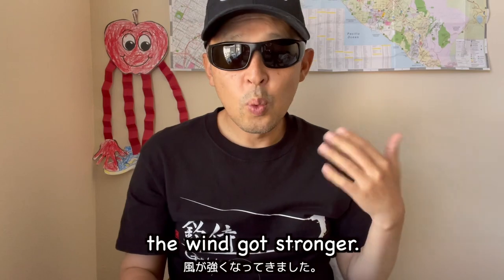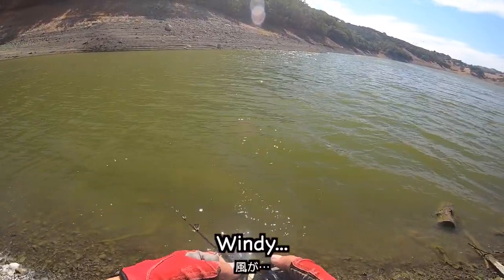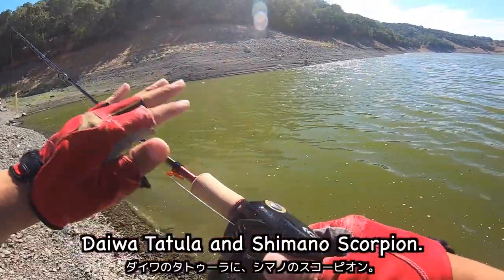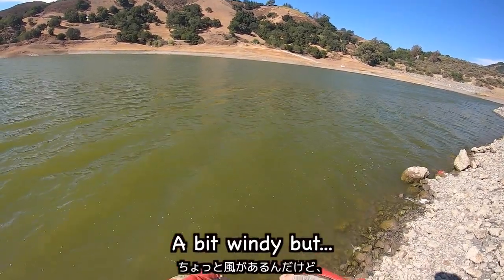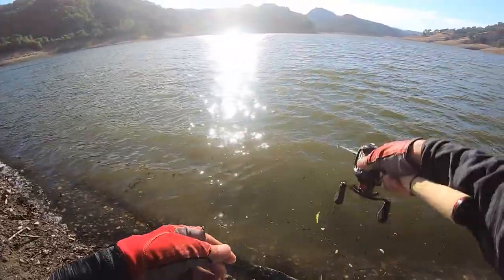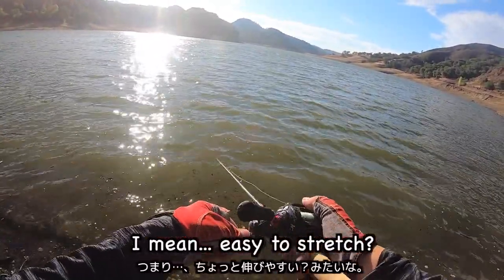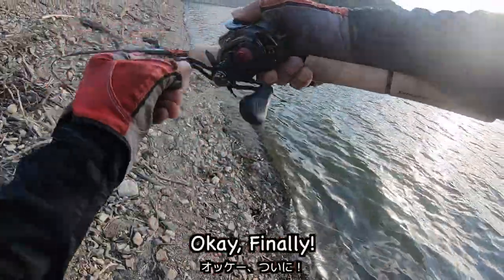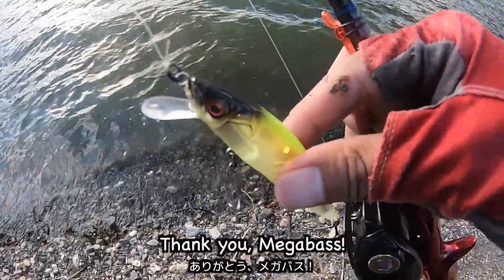[MEGABASS Vision110] The lure saved my day. [Bass Fishing]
This video is a Bass fishing video. I went to a reservoir fishing for Largemouth bass. In the morning, I got nothing. I had a lunch break and came back to the reservoir again for the 2nd round. A windy day. I sticked to Jerkbait. I was almost skunked but my confidence Jerkbait saved my day!

00:00 Intro
00:04 Initial talk
01:30 The first reservoir - Erie95
04:35 The second reservoir - Vision110
07:42 Now I’m not skunked.

Angler Waki Vision110 video.

Rod: Shimano Scorpion 1581F-2
Reel: Daiwa Tatlua Left handle 6.3.1 normal gear.
Line: Stren 17lb
Lure: Nishine Lure Works Erie95SD ニシネルアーワークス エリー95
Lure: MEGABASS Vision Oneten メガバス ビジョン110 ワンテン